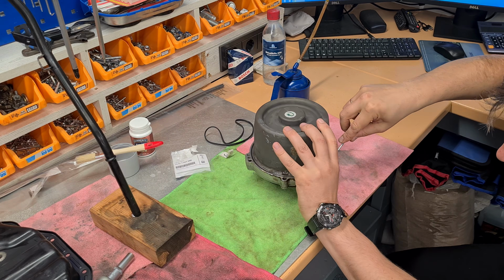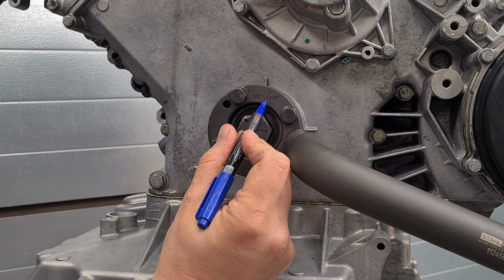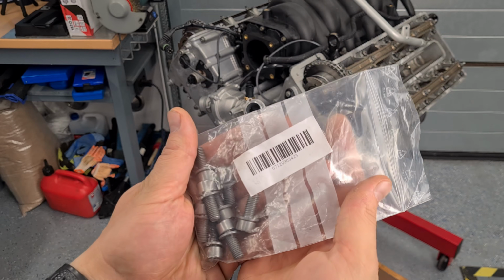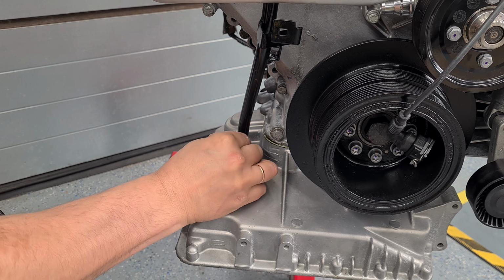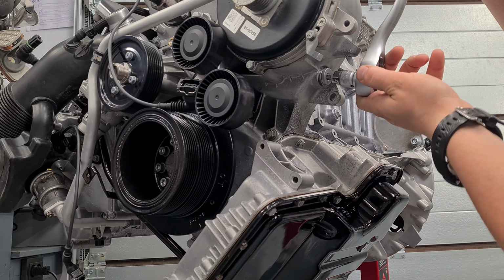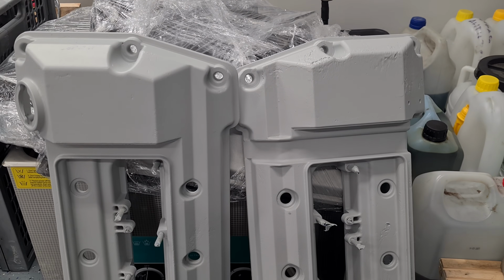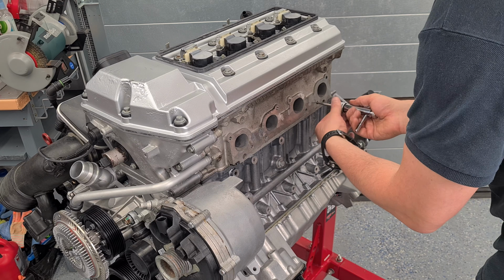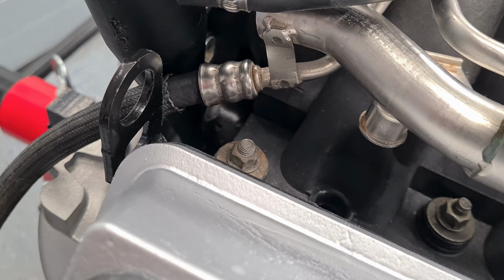Final Assembly - Project 746iS - Part 5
In this episode I will finish off assembling my M62 4.6iS.

  🔧 Tools used:
🔹BGS 2292 General rachet and socket set (Amazon)
🔹BGS 5188 Torx and Hex socket set (Amazon)
🔹BGS 9473 combination spanner set (Amazon)
🔹Hazet 1979N-92 flashlight (Amazon)
🔹Hazet 1979WP-1 magnetic charging pad (Amazon)

⚙️ Spare parts used:
       🔹TBC

⚙️ Additional stuff:
🔹Nitrile heavy duty gloves GRIPPAZ (Amazon)
🔹Brake cleaner (Amazon)

  ▶️ Location:
       🔹Our garage which we have built ourselves with my father in law to repair our cars

  🔤 Video language is english. Auto-dubbing is available (gear symbol in the right corner of the player)